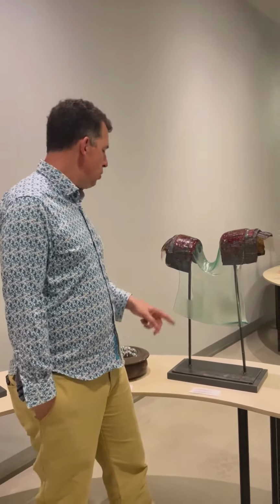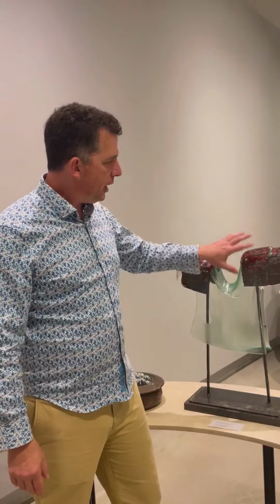Full Interview with Curator John Leroux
Learn more about Peter Powning: A Retrospective and about the Curator of the exhibition, John Leroux!

The exhibition is on from July 2 to October 30, 2022, in the Art Gallery.

This major retrospective of New Brunswick ceramist and sculptor Peter Powning covers a remarkable 50-year career, from his early functional pottery to his exploration of a wide variety of materials such as glass, clay, cast bronze, stone and steel. Not unlike an alchemist, who turns one material into another, he creates new sculptural forms that seem to stand outside of both time and place. Powning has spent a lifetime pursuing his art and is one of Canada's most accomplished and prominent visual artists. The superior quality of his work and his commitment have earned him a unique place on the Canadian art scene. In 2006, the Canada Council for the Arts awarded him the Saidye Bronfman Award—the highest distinction for excellence in fine craft in Canada.